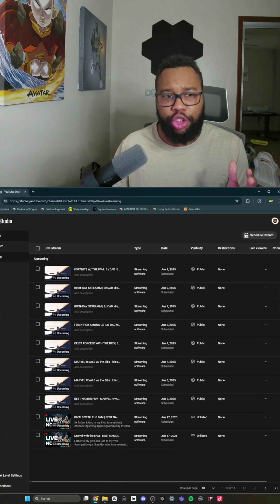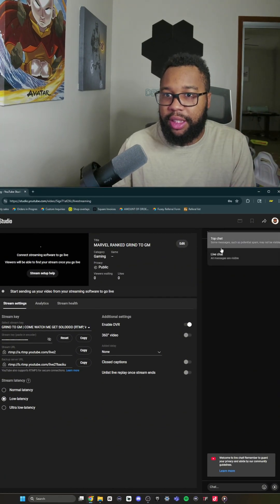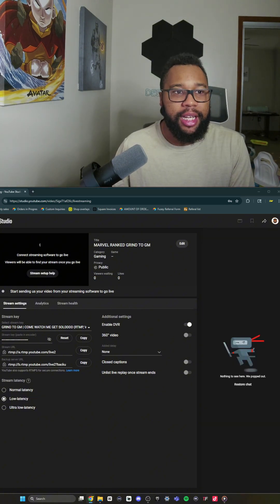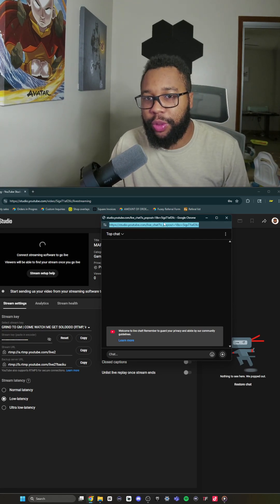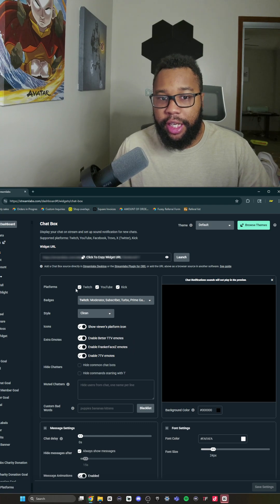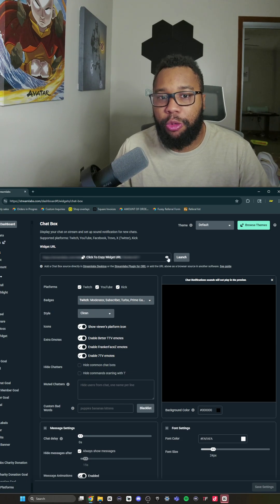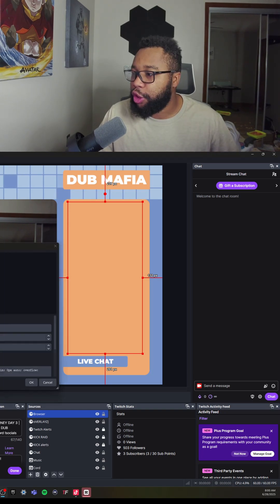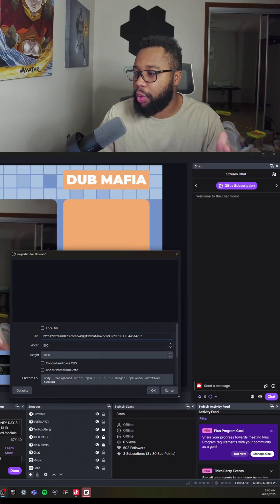OBS YOUTUBE CHATBOX TUTORIALa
Want to add YouTube chat to your OBS stream? 👀 Whether you're live on YouTube only or multistreaming, this quick tutorial shows you how to set up clean, professional-looking chatboxes in OBS Studio — with a focus on displaying your YouTube Live Chat on stream!

🎯 Perfect for content creators, streamers, or anyone looking to keep their audience engaged by showing chat live on screen.

✅ Works with StreamElements, OBS Studio, and other overlay tools
✅ Step-by-step guide with everything you need
✅ Works for Twitch, Kick, and Facebook too — but we’re focusing on YouTube today

📌 Drop a comment if you have questions or want help with your setup!